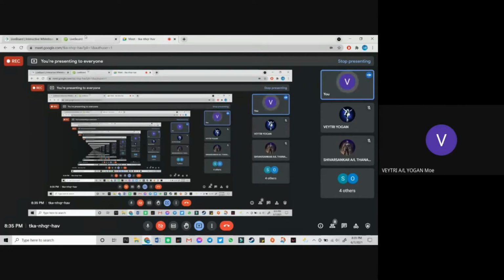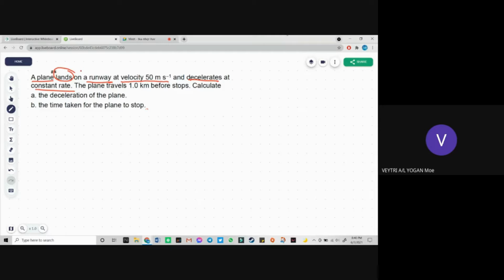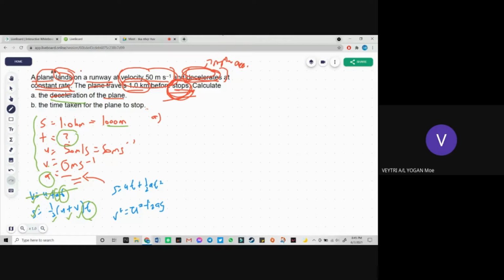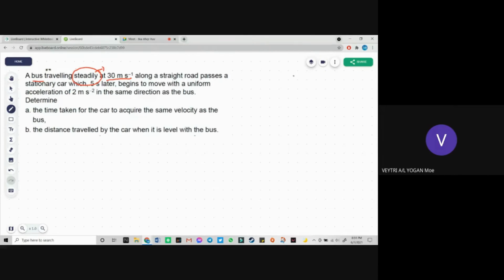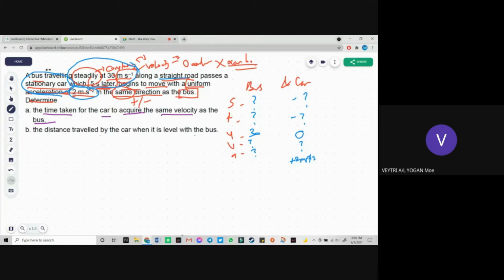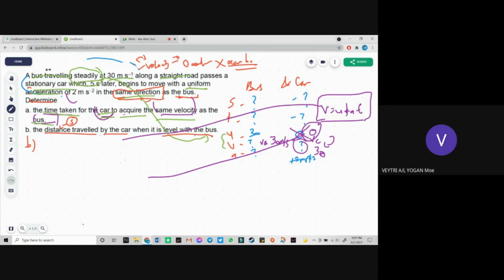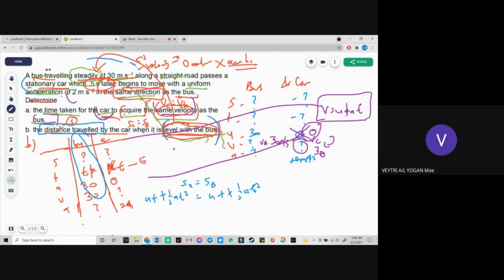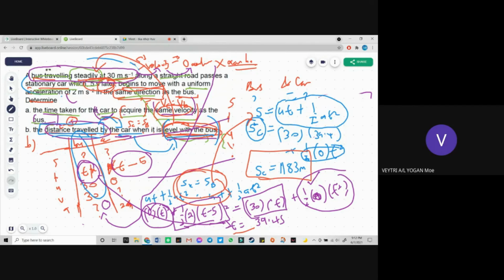PHYSICS SESSION 3 (KINEMATICS OF LINEAR MOTION) - PART 2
In this video, we will be learning about Linear Motions and methods to answer questions regarding it effectively.